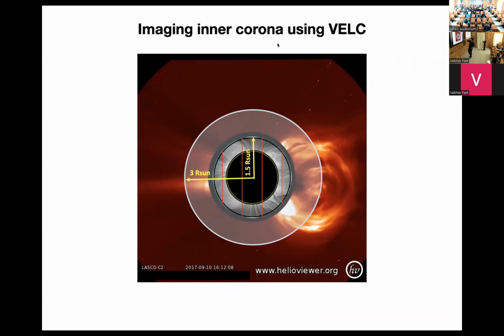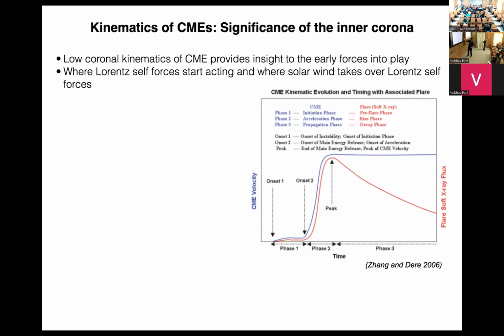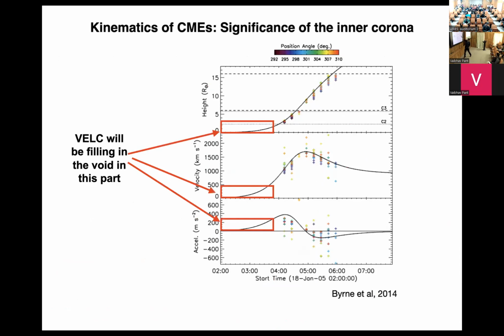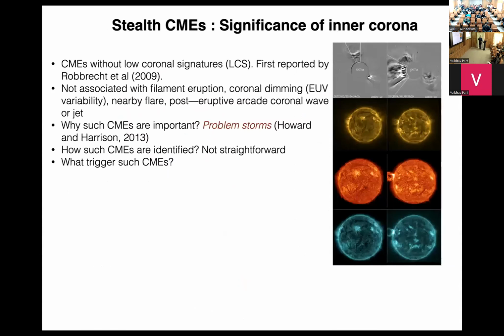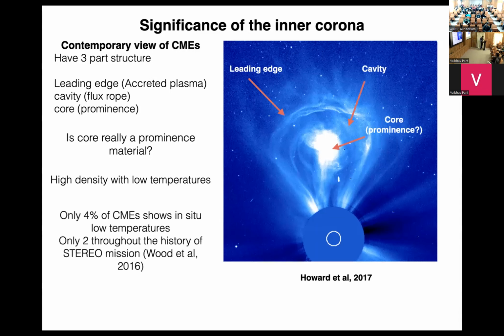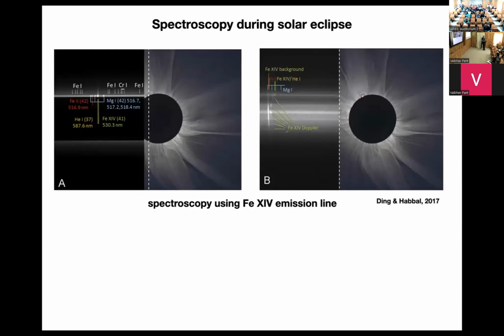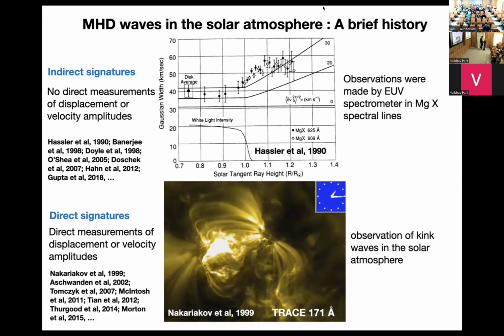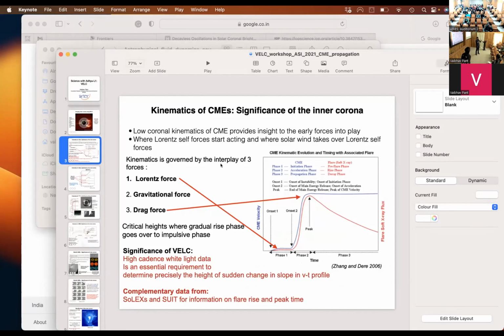4th Aditya-L1 Support Cell Workshop Day 9 Session 2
Talk on Science with Aditya-L1: VELC by Dr. Vaibhav Pant, Scientist of @AriesNainitalUttarakhand